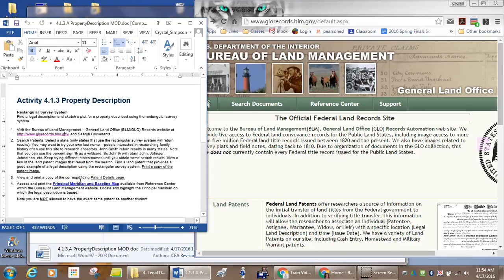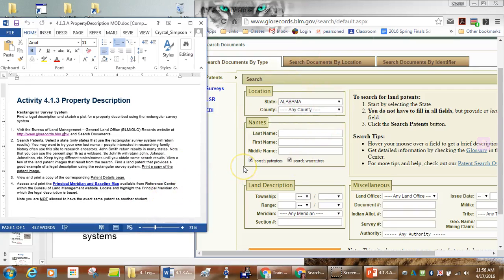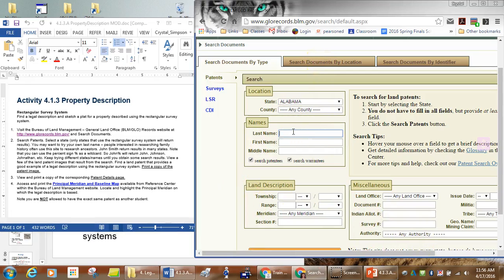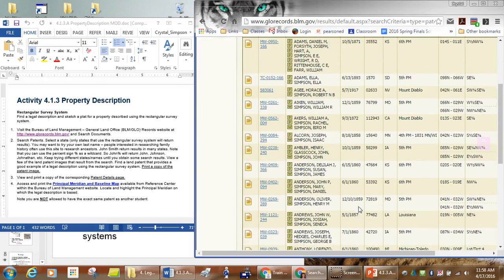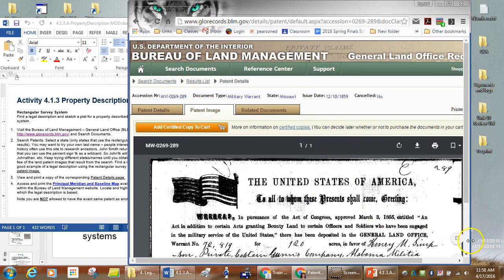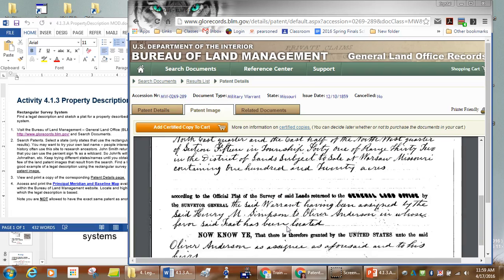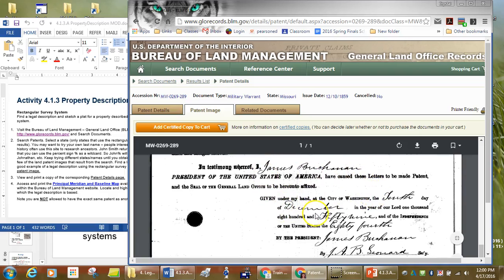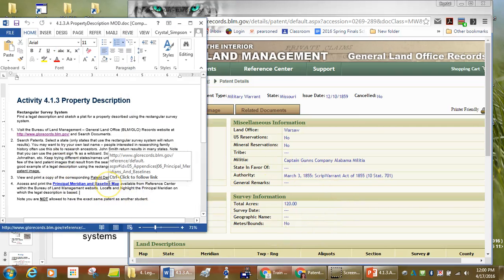Property Description Activity Intro